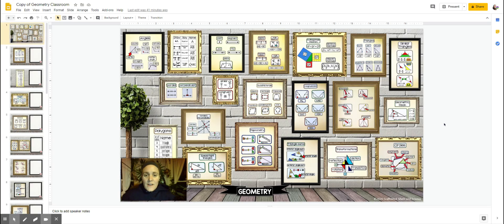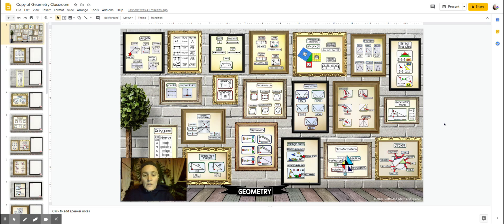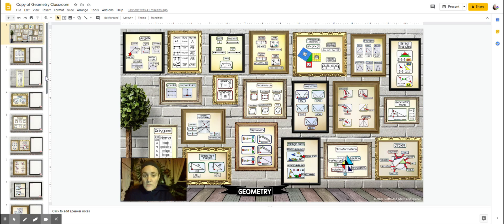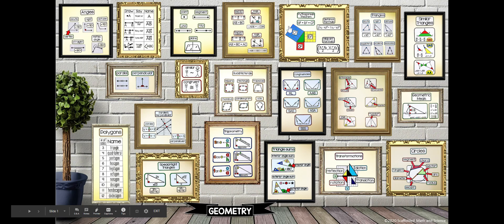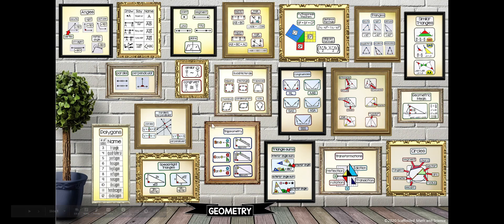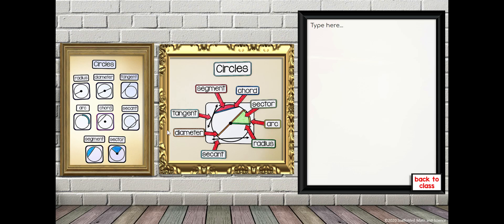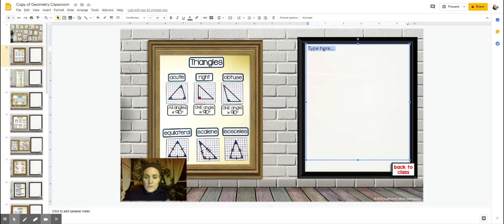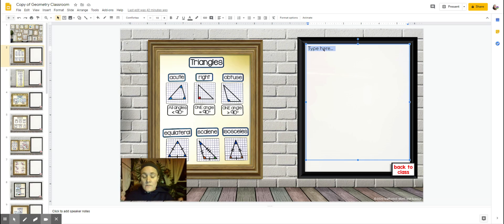Digital Geometry Word Wall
The digital math word wall updates continue! Here is an overview of a brand new virtual math word wall for Geometry vocabulary. This virtual version was added to the printable version on tpt that comes in both color and black and white. Now all 3 versions are in the same file.

You can use this virtual Geometry word wall as you would a bitmoji virtual classroom to send to students as a way for them to access their math vocabulary. You can even personalize the Google Slides to add your own math teacher bitmoji, furniture, more math posters and even YouTube links to math teaching videos! Really it's up you you.